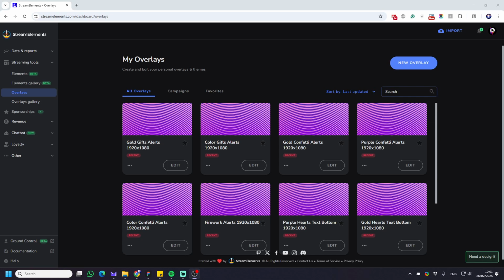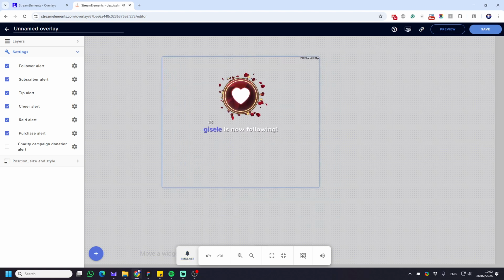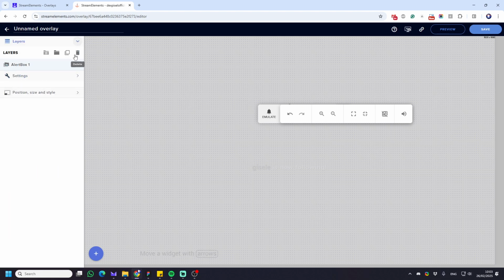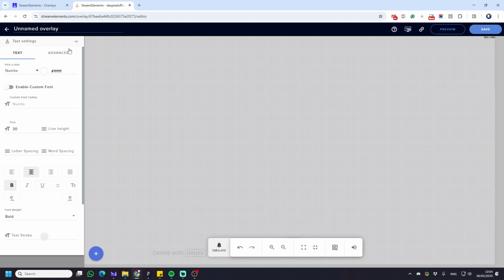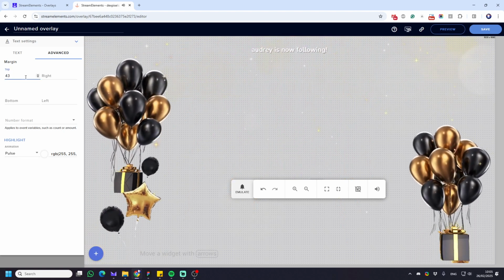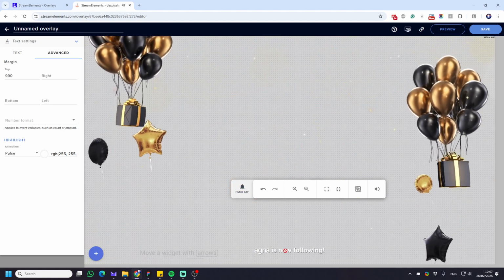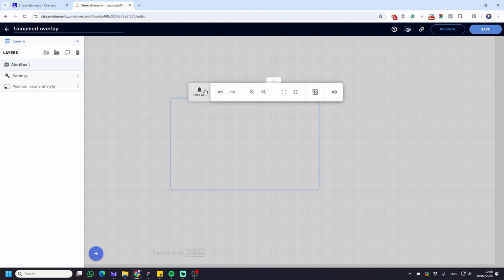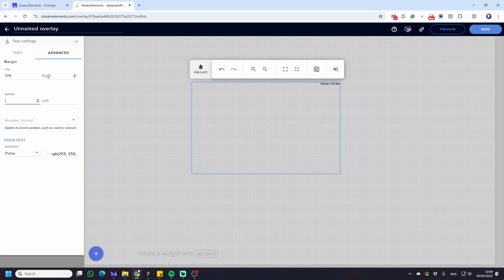How to Adjust Alert Text Position in StreamElements | Step-by-Step Guide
🛠 Have trouble positioning your alert text in StreamElements?
In this tutorial, we’ll show you how to customize and adjust the position of alert text within StreamElements to match your overlay perfectly! Whether you’re a Twitch streamer, VTuber, or YouTube content creator, getting your alerts to look clean and professional is key to a polished stream setup.

🎯 What You’ll Learn in This Tutorial:
✅ How to Access and Customize StreamElements Alerts – Navigate the alert settings easily.
✅ How to Adjust Text Position – Fine-tune the text placement using custom CSS and editor tools.
✅ Fixing Common Issues – Troubleshoot misaligned or overlapping text.
✅ Best Practices for a Professional Look – Tips to ensure your alerts match your stream design perfectly.